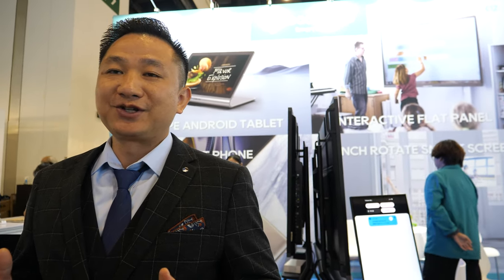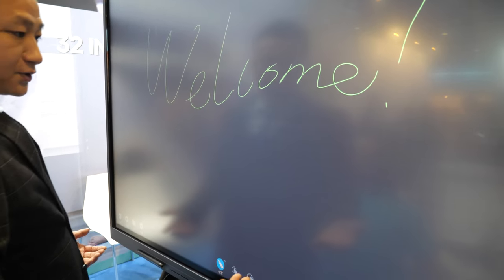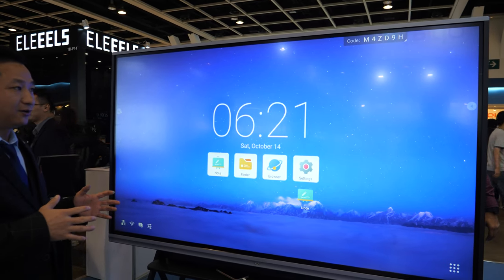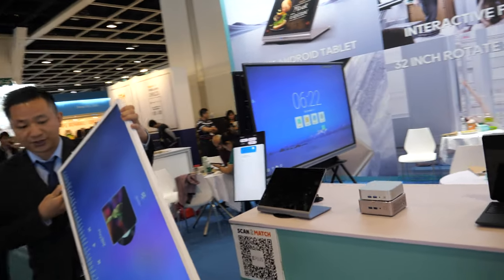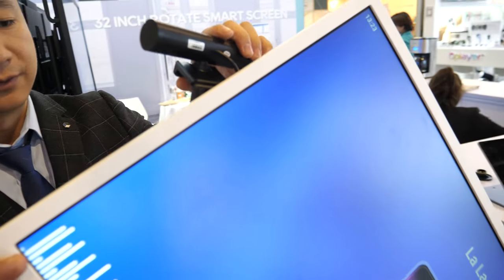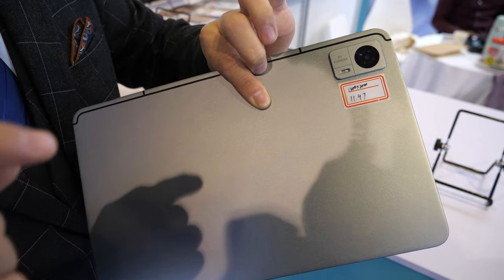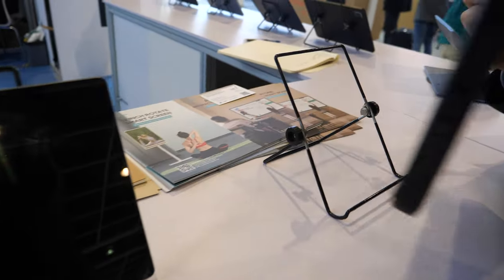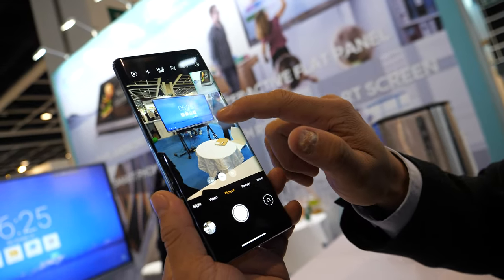LeaderHub 75" Interactive FlatPanel, Tablets, Smartphones, Turkey/Venezuela HKTDC Electronics Fair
LeaderHub, discussing the company's progress over the past three years. LeaderHub has unveiled a new design and brand upgrades. The interviewee showcases their product lineup, including an interactive flat panel, a high-end AIO hub, and the Mar Share. They proudly claim the Shen top brand for interactive displays, emphasizing their Android and Windows options. The 75-inch 4K LED LCD screen is on display, with a potential discussion on mini LED technology. The interviewee highlights their aggressive pricing, ensuring the best quality. The minimum order quantity is just one unit, bearing the Leader Hub logo. They cater to customers worldwide, showcasing their diverse product range.

Additionally, the interview covers other offerings such as the Mini PC and various tablet models, including a unique L-shaped design suitable for reception areas, restaurants, and hotels. A discussion about battery life and webcam integration ensues. The director presents their AMOLED smartphone with a MediaTek G99 CPU and a curved screen. Notably, they provide options for both the Leader brand and OEM customization.

LeaderHub's journey began four years ago, pre-pandemic, establishing itself as a top player in mainland China. Over the last two years, they've expanded to more than 50 countries, collaborating with distributors. The director, with over 13 years of experience in the tech industry, remains optimistic about the global market despite economic challenges. LeaderHub, headquartered in Shenzhen, operates factories in Turkey and Venezuela, with plans to explore the African market. The interviewee envisions expanding into Africa and the Middle East. While the components originate from China, assembly occurs in various countries.

They express satisfaction with the Venezuelan market's growth, with promising developments and the potential to teach assembly techniques. In addition, the interviewee hints at their plans to further expand into Latin America. An app specifically tailored for countries like Brazil and Peru is in place. The interviewee welcomes inquiries from potential collaborators and suggests that making a factory in the USA is also on the horizon. Their method for global expansion involves contact and discussions, with an established step-by-step process for opening up international markets.

Filmed at the HKTDC Hong Kong Electronics Fair using my Panasonic G9 (I would like to update to the G9ii) with 12-60mm Leica